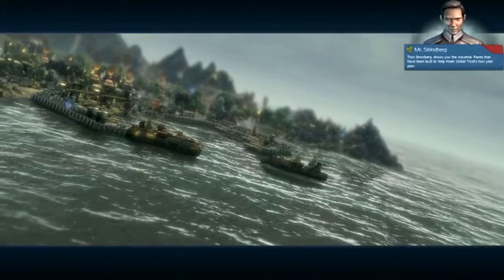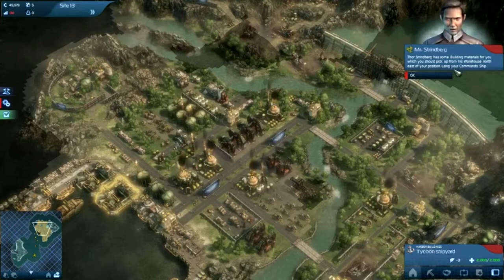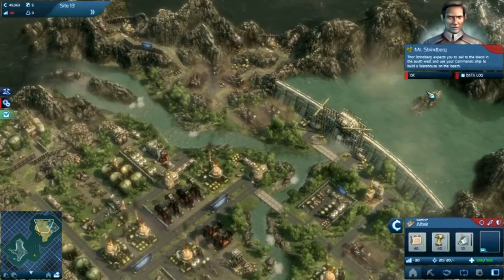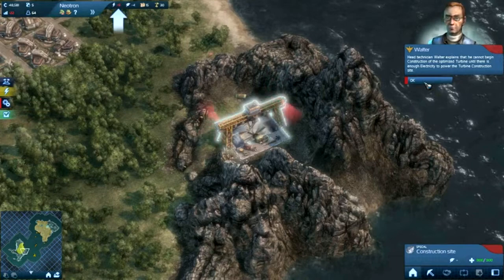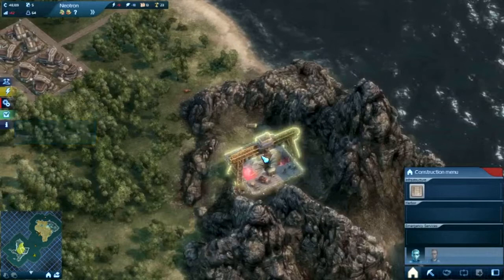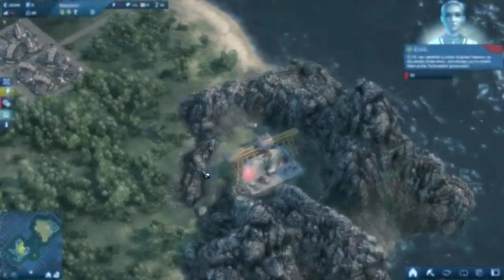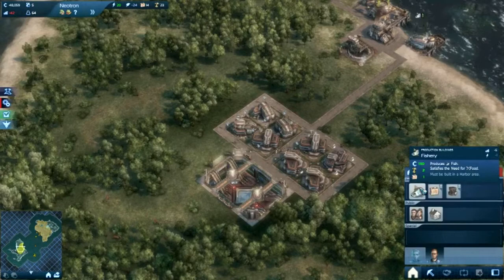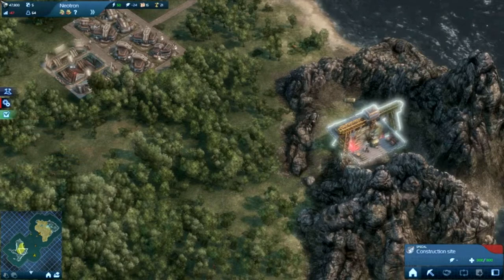Let's Try: Anno 2070 via Gaikai (Streaming)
Ich hab mal kurz Anno 2070 über den Spiele-Streamdienst Gaikai angetestet, hier seht ihr die erste Mission, unkommentiert. Sorry wegen der Quali, war durchs streamen eh nicht so gut und ich habe es nur mit halben Fenstergröße aufgenommen, alter PC. Hab versucht es wieder hochzurechnen und dabei auch die Quali etwas angepasst. Ich denke es ist in Ordnung.